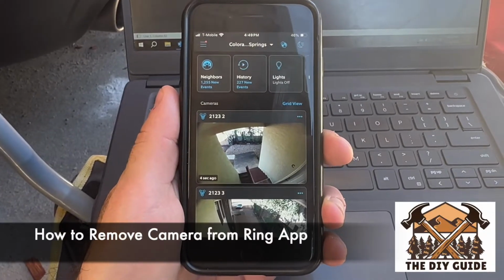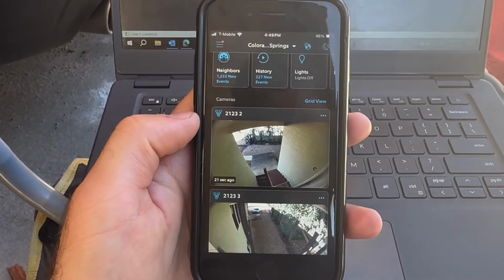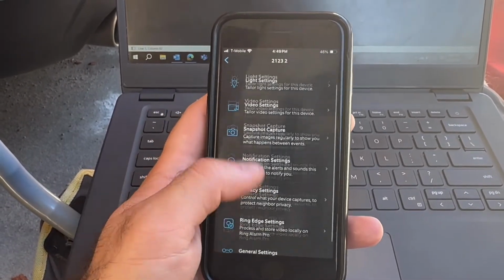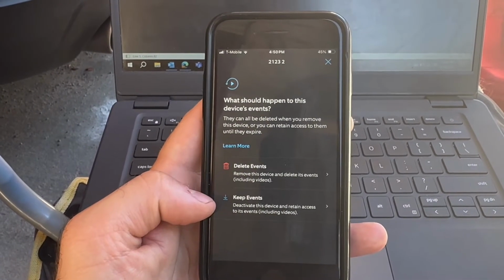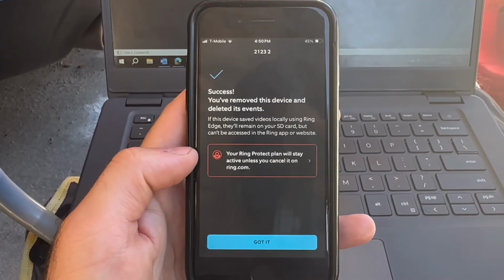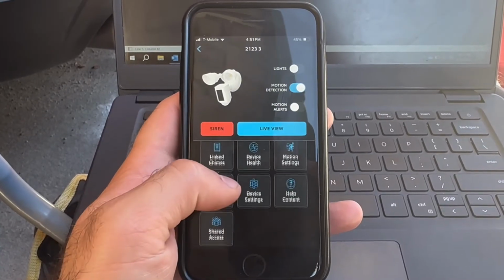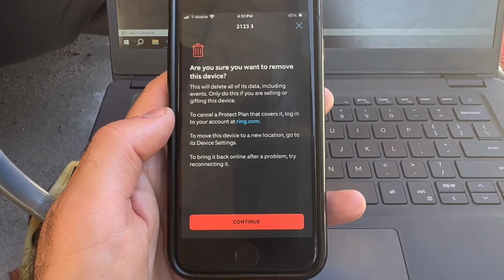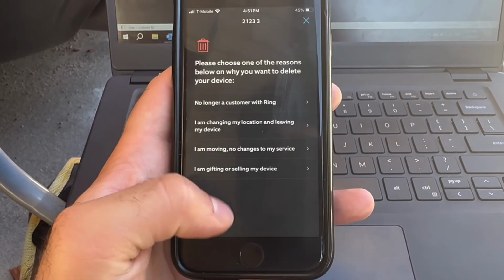How To Remove or Delete Camera from Ring App and Delete Events | The DIY Guide | Ep 277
Ring Floodlight Camera

Easy Guide to Removing Your Camera from the Ring App
Step-by-Step Tutorial on Deleting Cameras in the Ring App
Quick Tips for Removing Cameras from the Ring App
How to Clear Events and Remove Cameras from the Ring App
Simplified Method for Deleting Your Ring App Camera
Remove Your Ring Camera with These Simple Steps
The Ultimate Guide to Managing Your Ring Camera Events
How to Easily Delete Cameras from the Ring App
Troubleshooting Camera Removal in the Ring App
Deleting Camera Events Made Easy in the Ring App
A Comprehensive Guide to Removing Cameras from Ring
How to Manage and Delete Cameras in the Ring App
Remove or Delete Your Ring Camera with Confidence
Effective Ways to Clear Camera Events in the Ring App
Mastering Camera Management in the Ring App
How to Safely Remove Cameras from Your Ring Account
Deleting Ring App Cameras Without Hassle
Streamlining Your Ring App Experience by Removing Cameras
Your Go-To Guide for Ring Camera Deletion
Tips for Managing Events and Cameras in the Ring App
How to Remove Unwanted Cameras from Your Ring Setup
Unlocking the Secrets to Camera Deletion in the Ring App
Navigating Camera Removal in the Ring App
The Easiest Way to Delete Events and Cameras in Ring
Simplifying Camera Management in the Ring App
How to Get Rid of Cameras in the Ring App
Master Your Ring App: Removing Cameras and Events
Quick Fix for Deleting Cameras from the Ring App
Your Essential Guide to Ring App Camera Removal
How to Efficiently Delete Your Ring Camera Events
Demystifying Camera Removal in the Ring App
Step-by-Step Instructions for Ring Camera Deletion
A Beginner’s Guide to Removing Cameras from the Ring App
How to Clear Your Ring App of Unused Cameras
Ring App Essentials: Removing Cameras and Events
How to Delete Cameras and Manage Events on the Ring App
A Quick Overview of Camera Deletion in the Ring App
Streamline Your Ring App by Deleting Cameras
How to Effectively Remove a Camera from the Ring App
Tips for Deleting Events and Cameras in Your Ring App
Your Complete Guide to Deleting Cameras in the Ring App
How to Navigate Camera Removal in the Ring App
Effortlessly Delete Cameras and Events from the Ring App
A Simple Approach to Removing Your Ring Camera
How to Quickly Remove Cameras from the Ring App
The Complete Process for Deleting Cameras in the Ring App
How to Manage Camera Events and Deletion in the Ring App
Removing Cameras and Events in the Ring App Made Simple
Your Path to Easily Removing Cameras from Ring
How to Delete and Manage Cameras in the Ring App